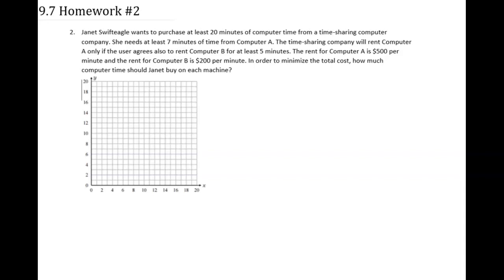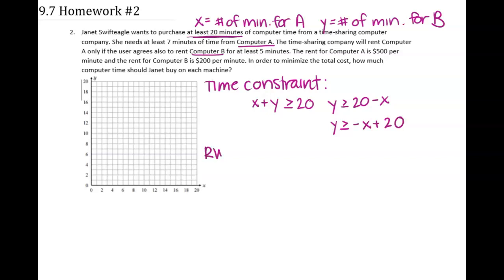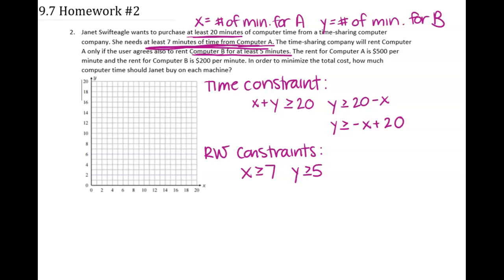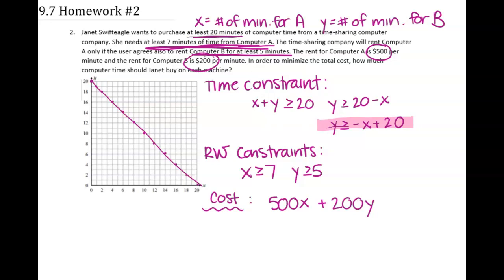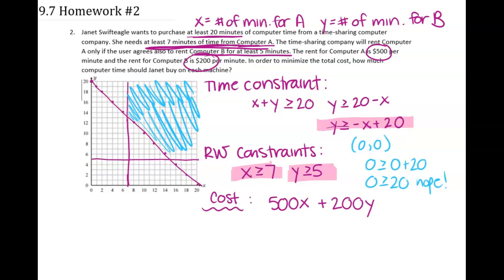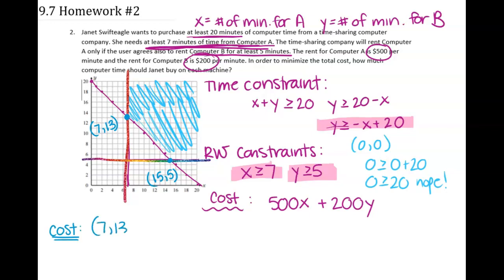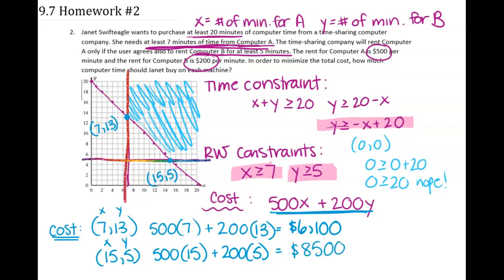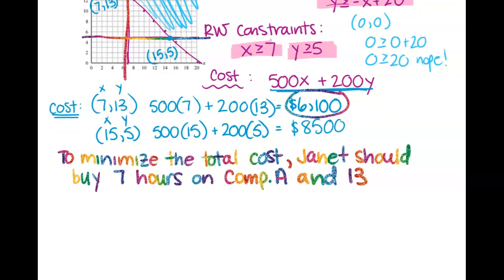AA 9.7 Homework #2